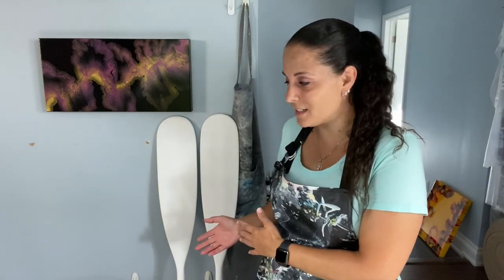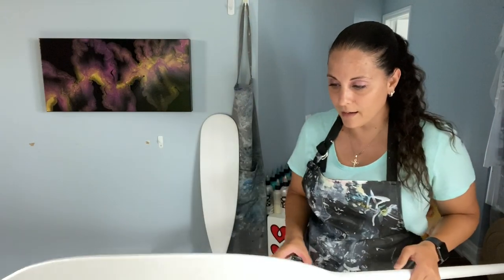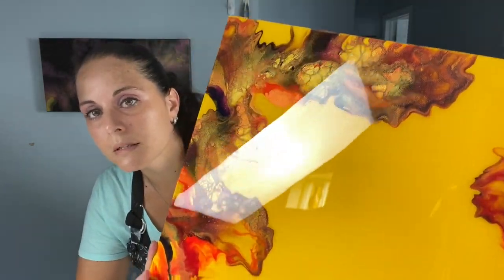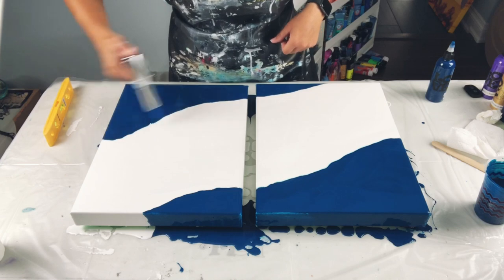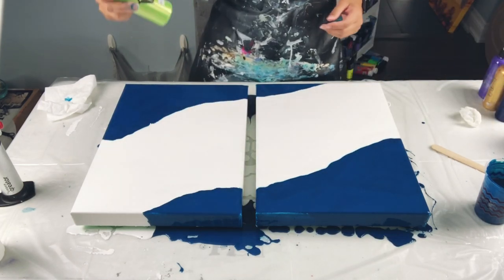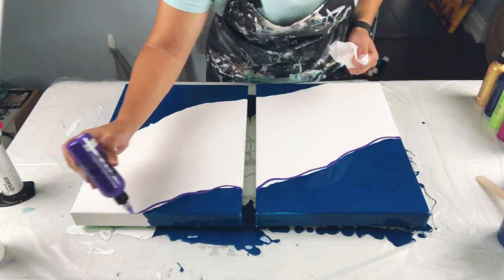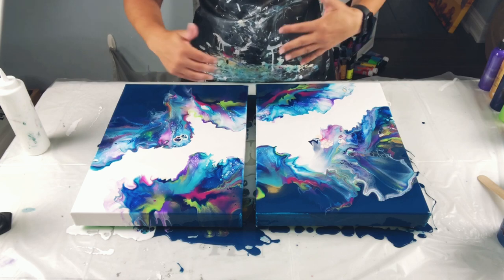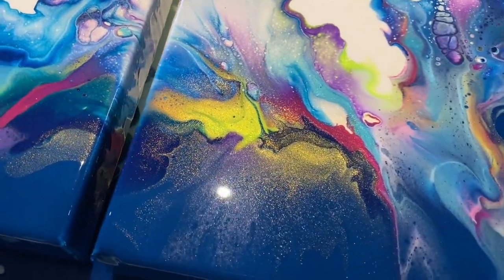# 246 - MUST SEE Blue/Green Colour Split Dutch Pour | Acrylic Pour Painting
Hi everyone!
Another colour split - this time with blueish green and white!

Canvas:  12x16"  Diptych - Gallery wrapped canvases

Colours used:
Base: Artist's Loft Flow Acrylic White & Black & Greenish Blue by Amsterdam
Metallic Purple by Artist's Loft
24K Gold by DecoArt
Thalo Blue by Grumbacher
Iridescent Green Yellow by Pebeo Studio Acrylics
Deep Magenta by Artist's Loft
Iridescent Blue Green by Pebeo Studio Acrylics

TIME STAMPS
0:00 Intro
1:48 Camp Ooch & Jordana's Rainbows info
8:18 Showing finished pieces outside
9:32 Talking about the canvas sizes and design
10:26 - Video #63 info
11:16 Mentioning the colours
12:14 Adding the coloured paints
14:30 Blowing out the paint
16:00 Talking about the base paint
17:44 Close up on finished piece with studio lights
18:28 Close up on finished piece with studio lights off

Please take a moment to read about this beautiful little girl Jordana and the Foundation her mother created in her memory.

JUNO & ECHO
If you are looking for a clip on Juno & Echo (my Siberian Husky puppies) - head on over to his YouTube channel and check it out there.  :)

You can only use ONE code, not both.

If you are in the US and would like to purchase some please contact them directly on their website and they will get back to you.

Much Love!